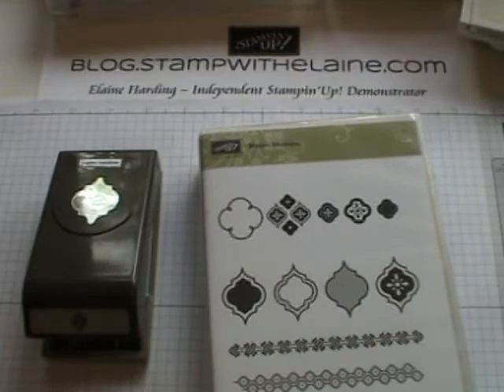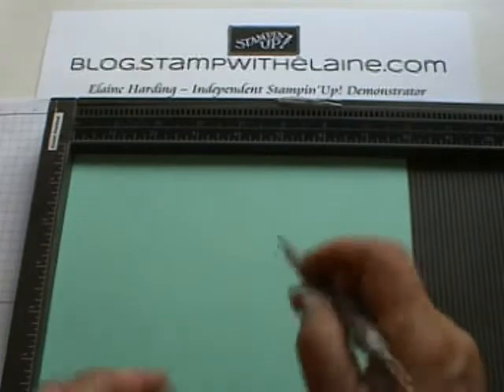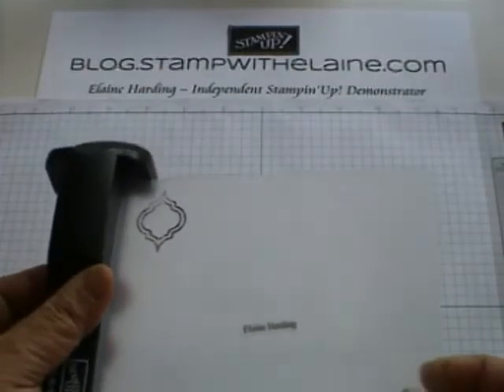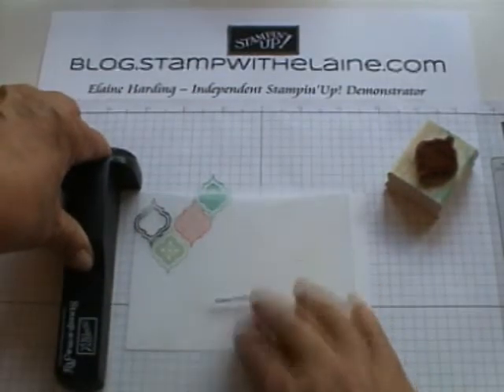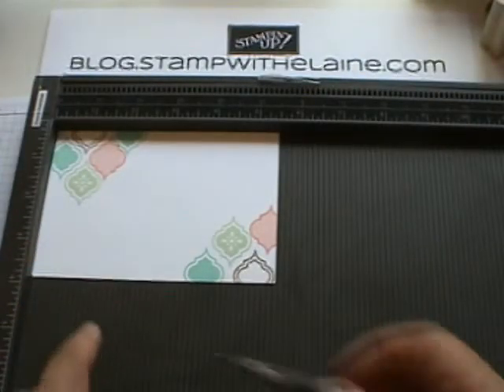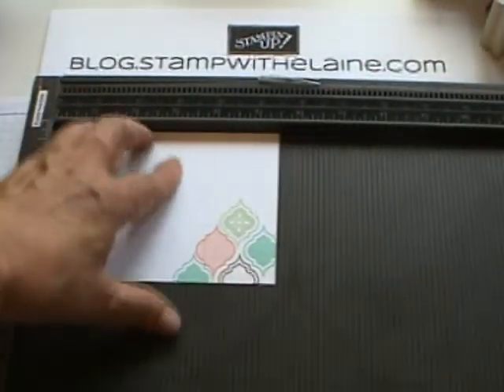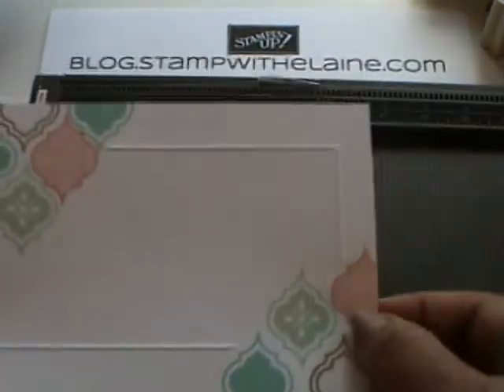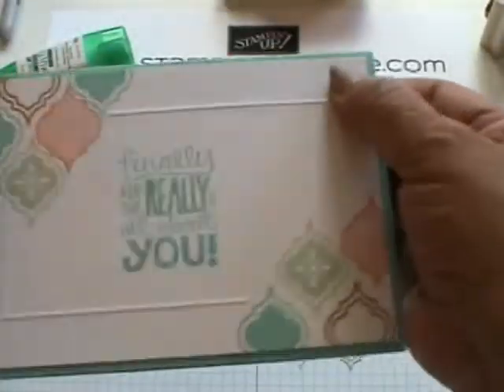MOSAIC MADNESS BUNDLE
Card made with Stampin' Up! Bundle - Mosaic Madness Stamp Set & coordinating punch saves 15% if purchased together.  Can be bought separately in either wood mount or clear mount.  Catalogue corrections apply to this item.   For item code in clear mount, please refer to online catalogue at blog.stampwithelaine.com      #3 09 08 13